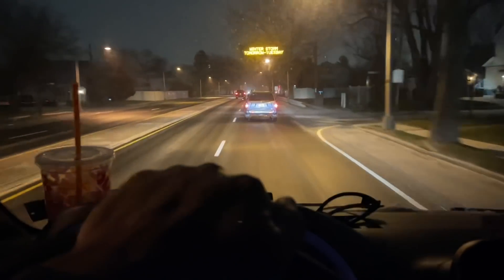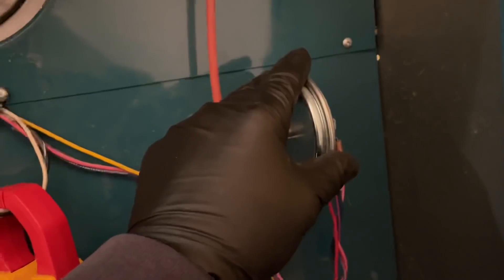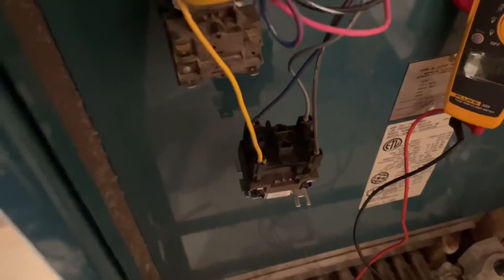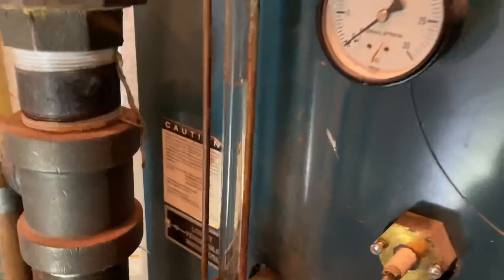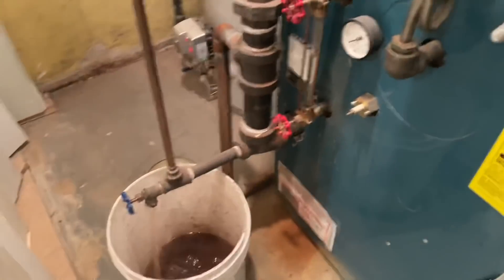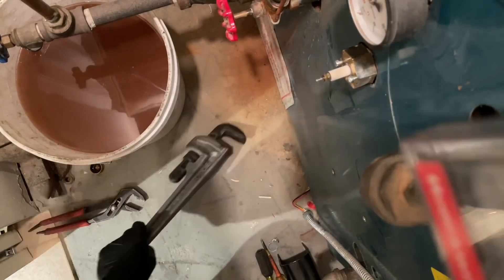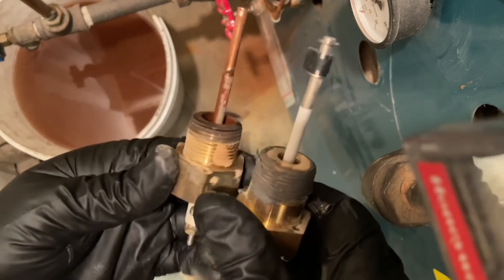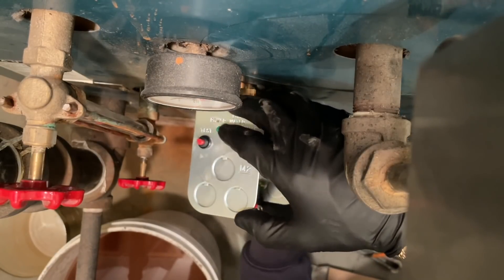No Heat Burnham Power Vent Steam Boiler SPST Relay Loud & Cutting on and off - Bad LWCO diagnosed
Burnham Power Vented Gas Fired Steam Boiler
Thermostat relay making a ton of noise, randomly stays on but cuts off for no apparent reason. Took 30 minutes to diagnose this sucker!

Figured out that something was causing the relay to just cut off and clatter away most of the time. The damn LWCO had a short.

Here is the LWCO
If you need one with remote probe